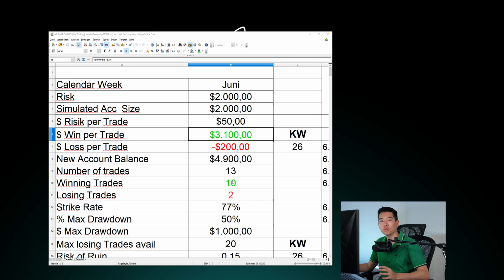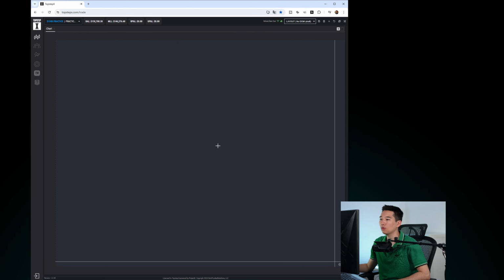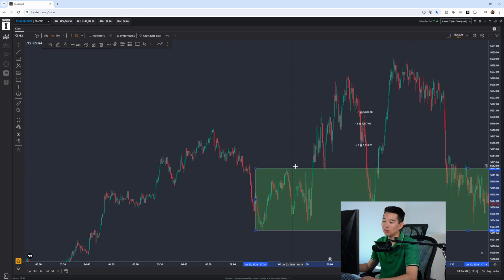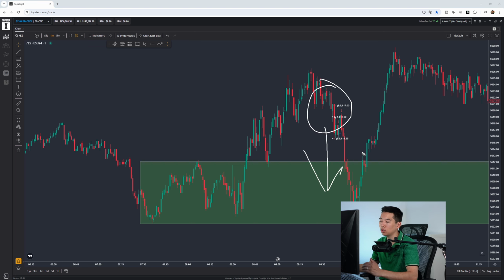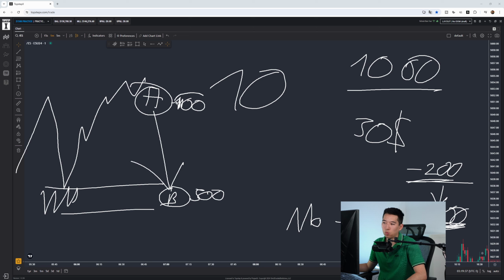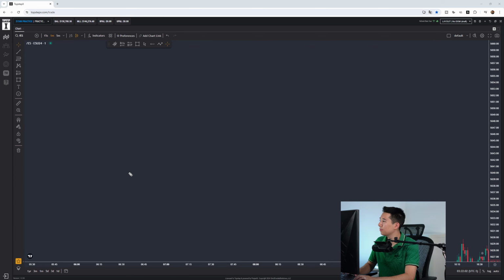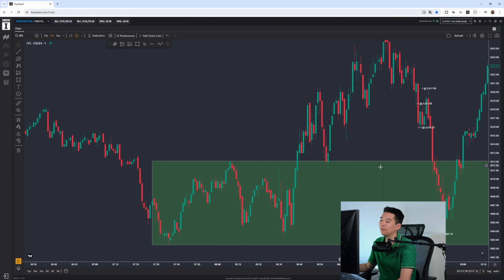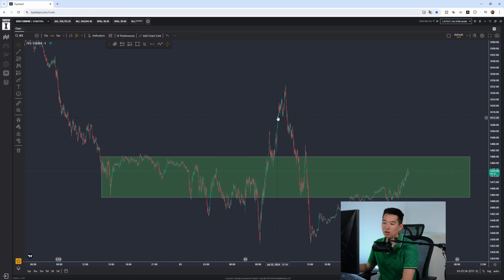How to Get Ahead of 99% of Daytraders